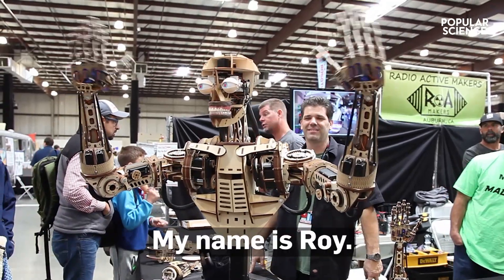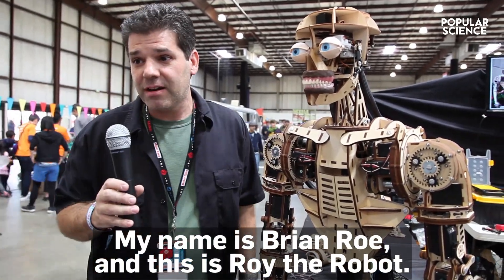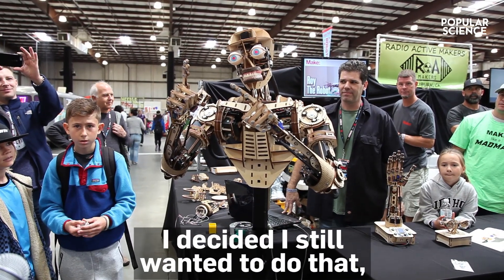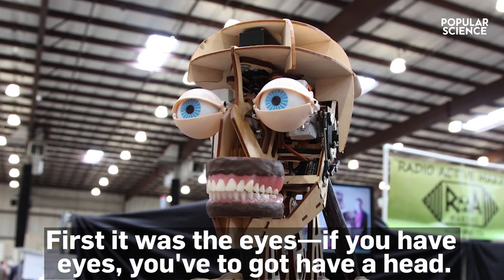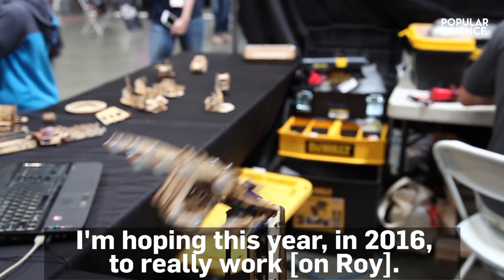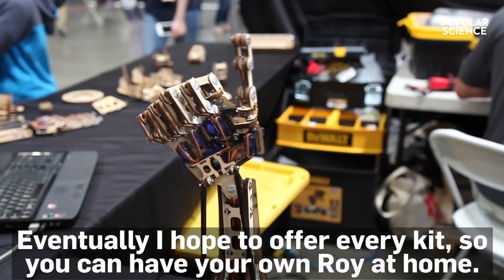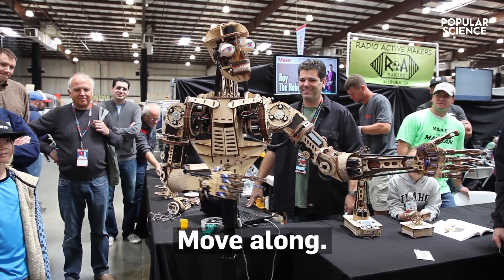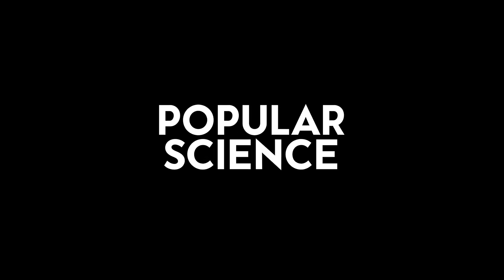Roy The Robot (Maker Faire 2016)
Roy The Robot is made from laser-cut plywood and servos, but he can speak and move in realistic ways. One day, inventor Brian Roe hopes to complete Roy, making him a fully animatronic humanoid robot. Popular Science met Roy at Maker Fair Bay Area 2016 in California.